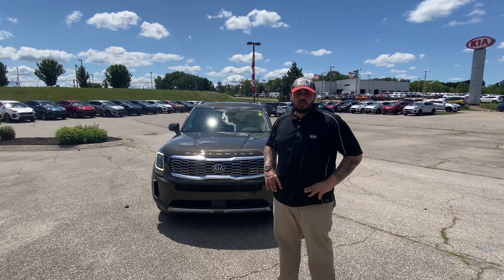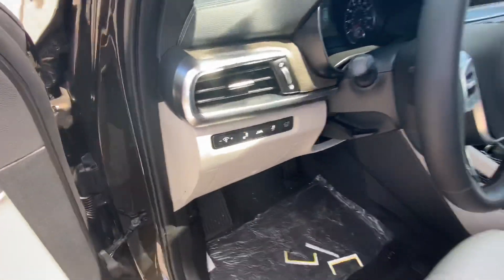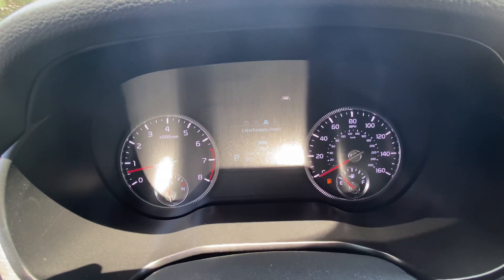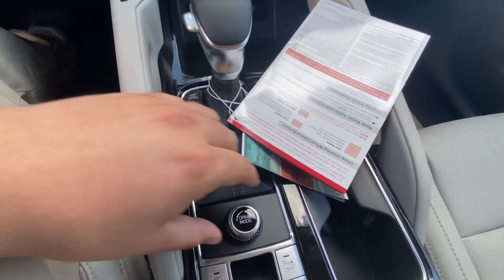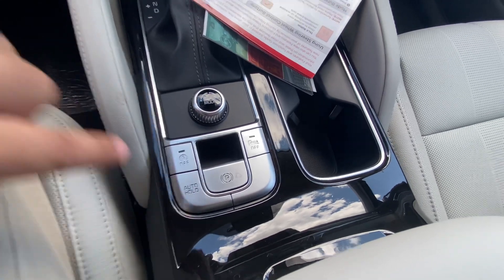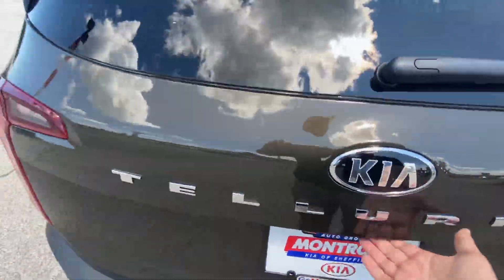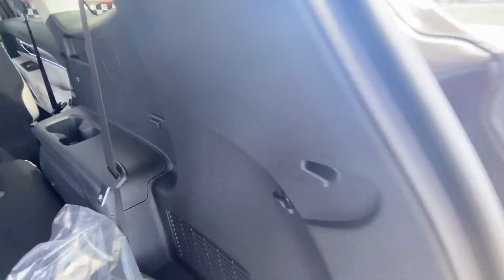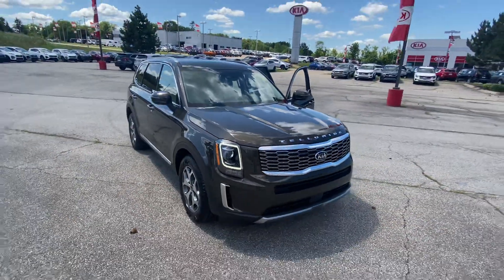2021 Kia Telluride EX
This iconic SUV has taken the market completely over since its early release in 2019. After winning The MotorTrend SUV of the year this vehicle had to come back bigger and better than the year before. This is debatably the hottest vehicle / SUV on the market right now. KIA has taken on a new slogan and shifted the brand towards a new customer base. KIA new slogan, Give It Everything has brought motivation to sales floors all over the nation and now is shown to you first hand from the comfort of your home.